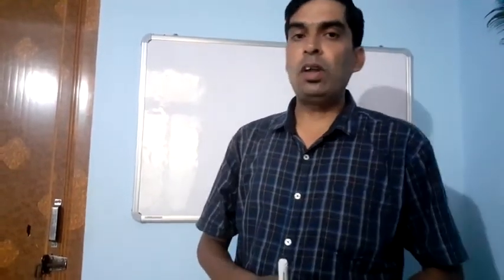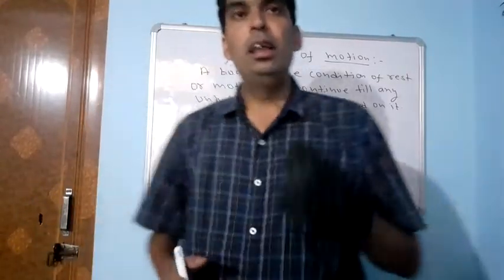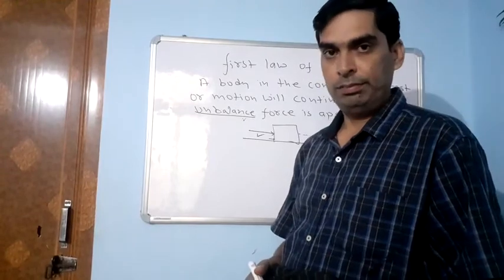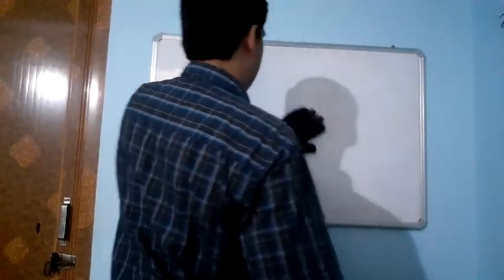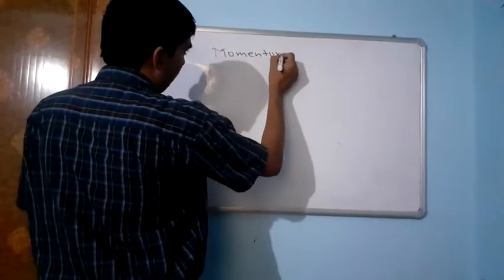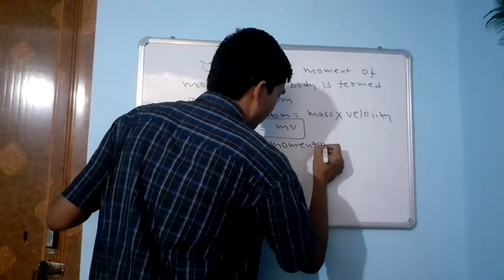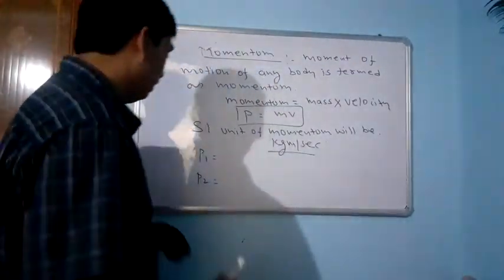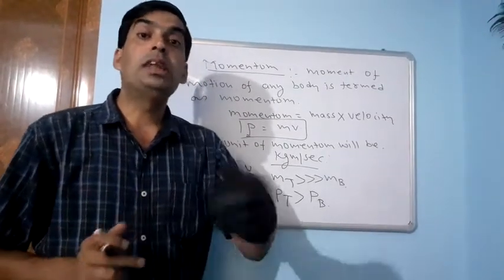Force and acceleration class 9 by Bikash Roy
Introduction of Newtonian Mechanics